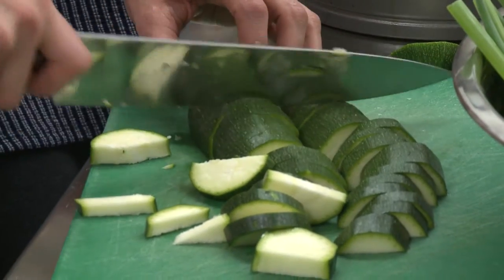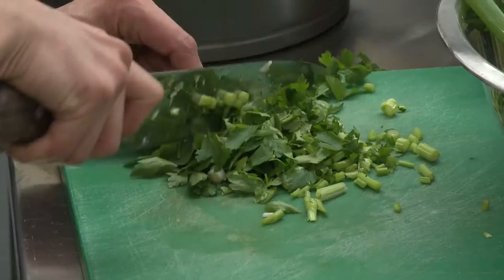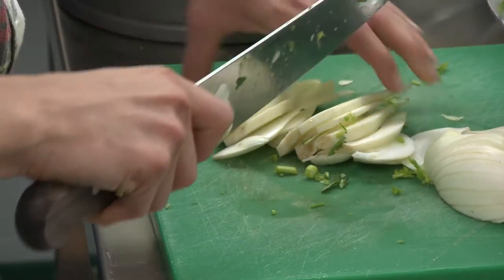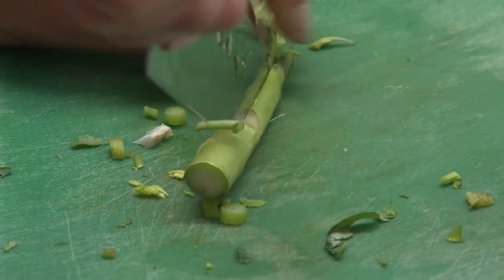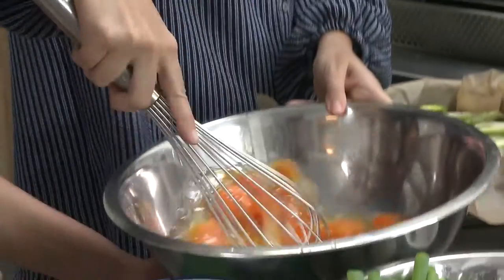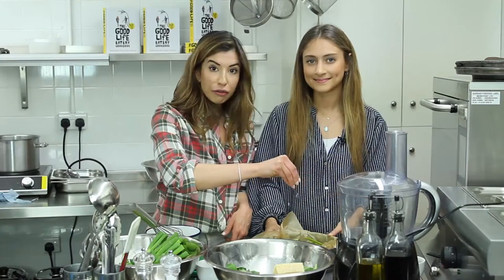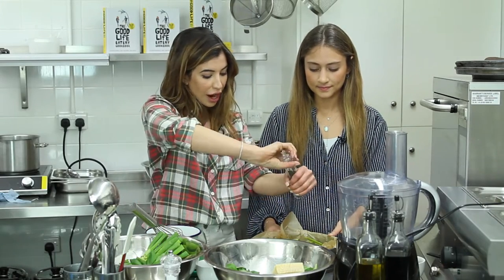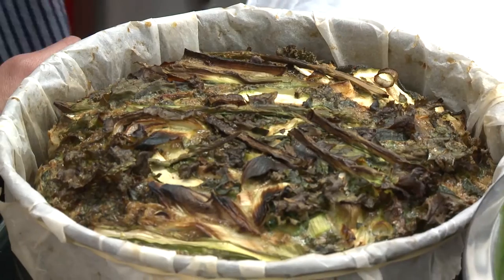Green Egg Frittata | The Good Life Eatery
Frittatas are wonderfully versatile and make for a brilliant breakfast, lunch or snack. We love this recipe from The Good Life Eatery Cookbook as it's loaded with greens and goodness.

For your chance to win a copy of The Good Life Eatery Cookbook by Shirin Kouros & Yasmine Larizadeh, just subscribe to our channel and leave a comment below with your top tips on how to cook a frittata.

To get weekly recipe inspiration from top British chefs, including Nigella Lawson, Mary Berry, Yotam Ottolenghi and more, sign up for The Happy Foodie newsletter